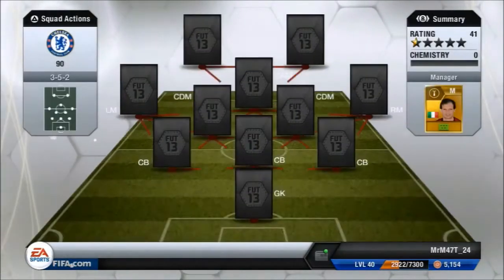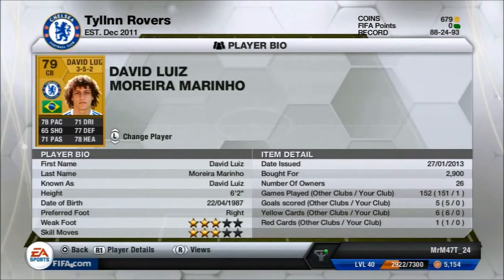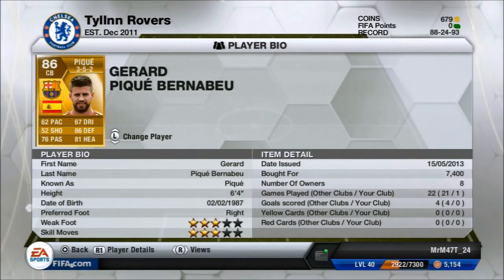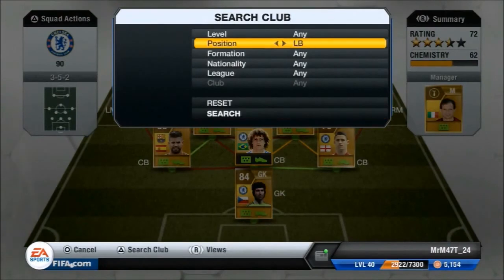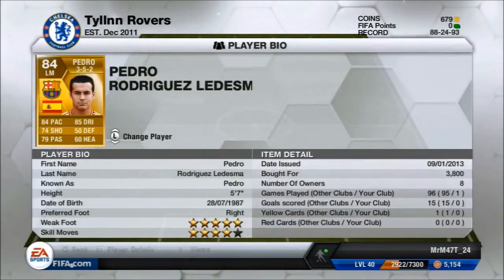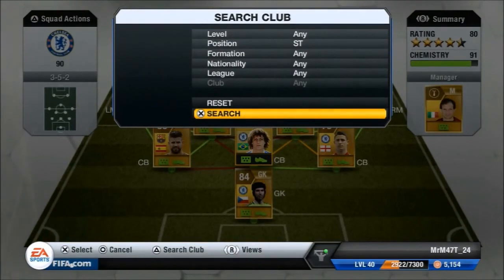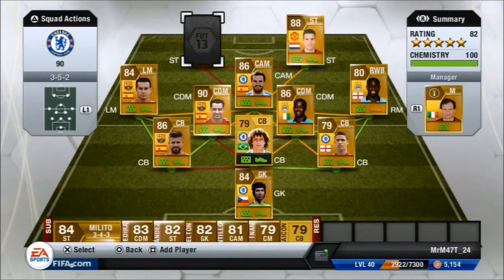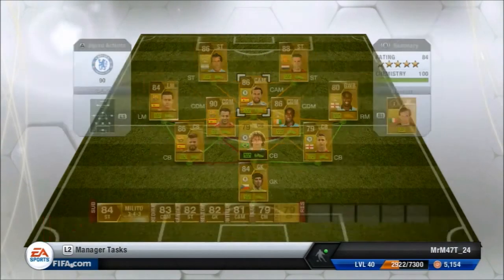FIFA 13 Ultimate Team |150K HYBRID Squad Builder | FT.90 RATED PLAYER!